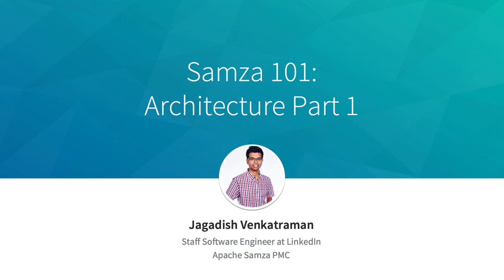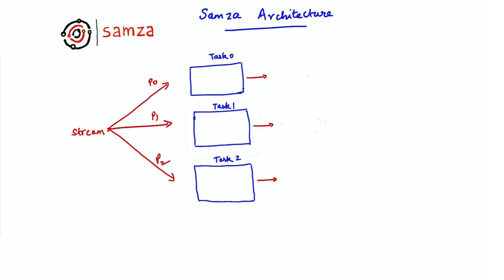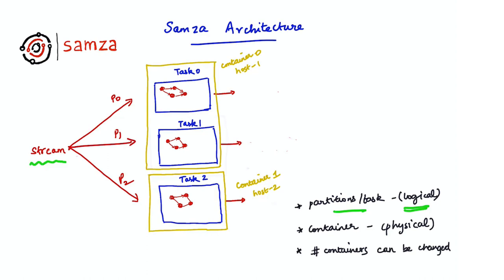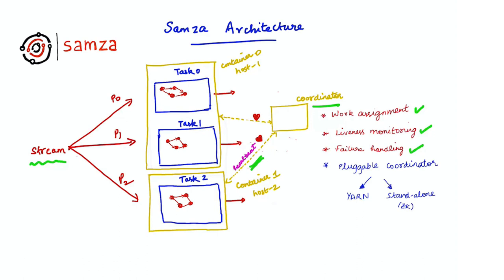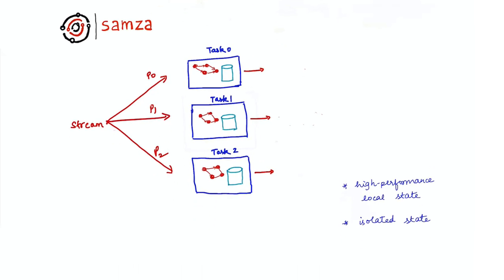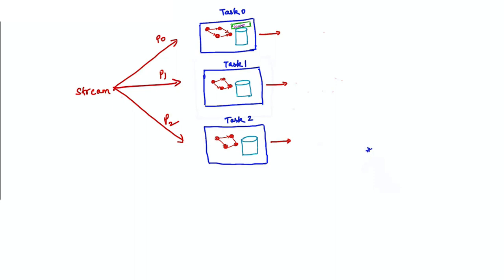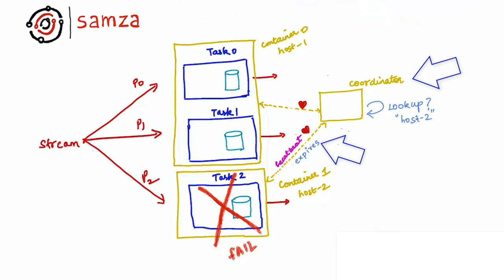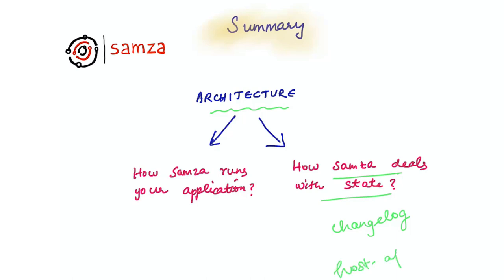Samza 101: Architecture - Part 1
A series of training videos for Samza.

Author: Jagadish Venkatraman, LinkedIn Staff Software Engineer